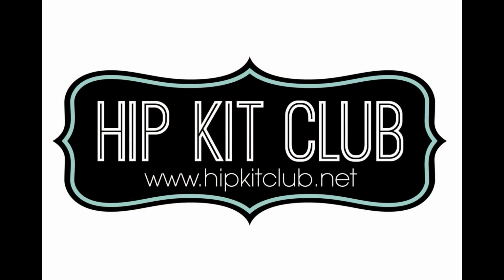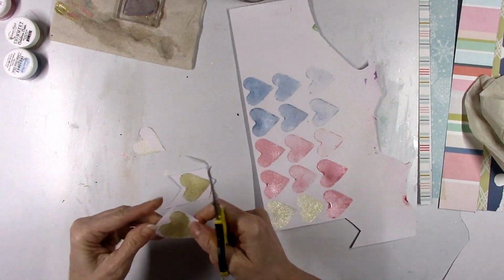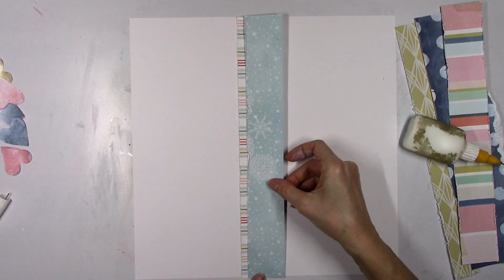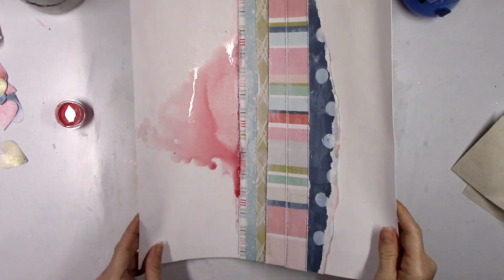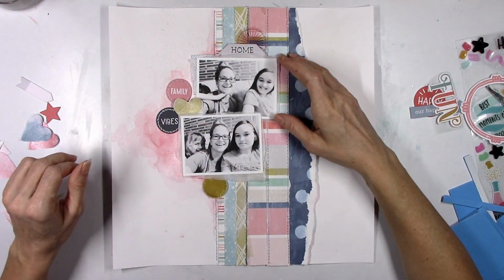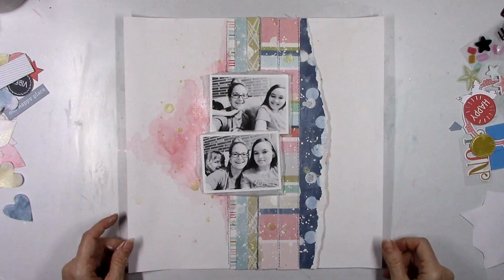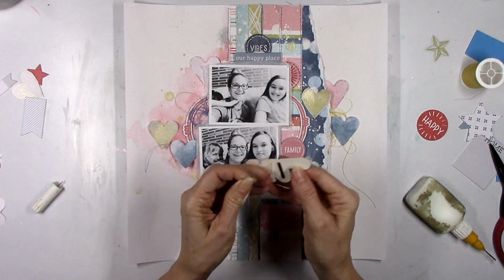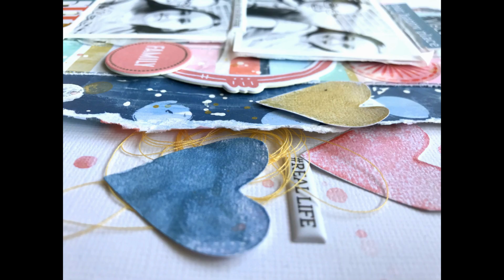Mixed Media Layout | Hip Kit Club | Missy Whidden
In this video, Missy uses the 2020 December Hip Kits to create a fun mixed media layout.  She uses several strips of patterned paper to begin her design.  She uses the exclusive stamp set along with the Shimmerz in the Color Kit to create some stamped hearts.  She also uses the Shimmerz on the background.  We hope this process inspires you in some way today :)